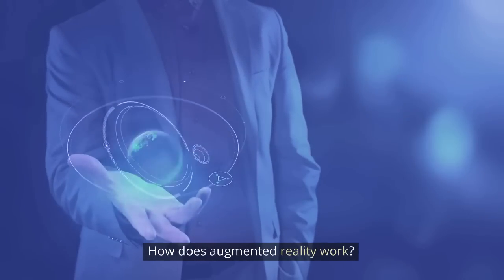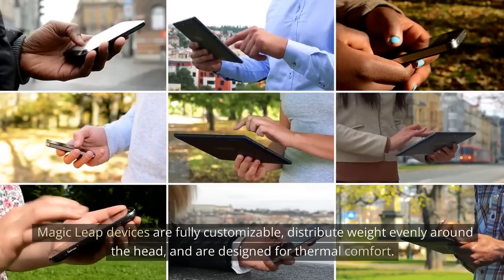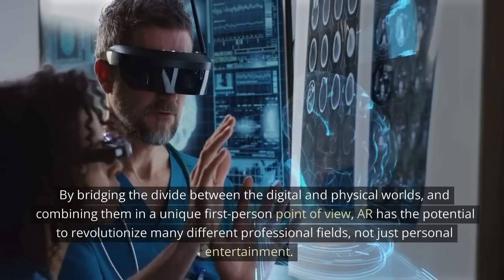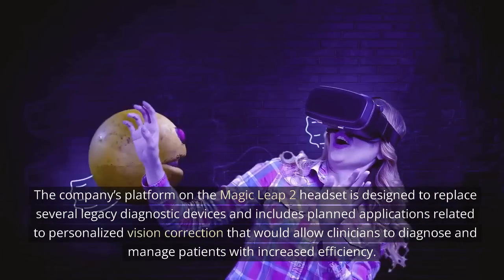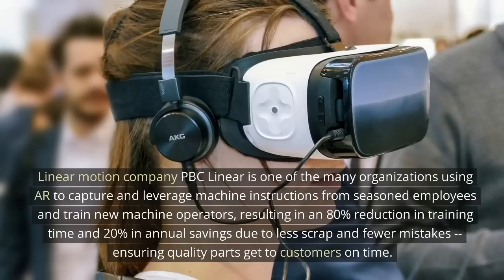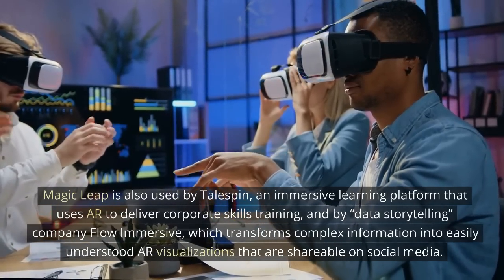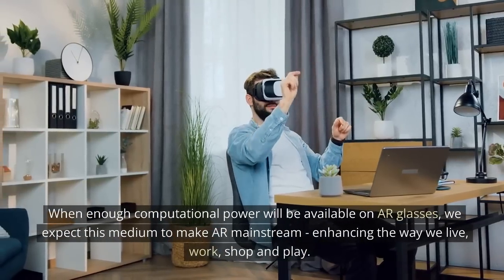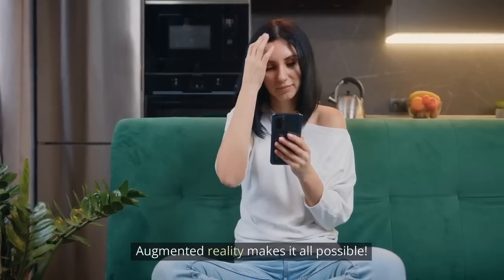How augmented reality works.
Hey everyone! In this video, you'll get first hand experience on how augmented reality works and how it benefits you.